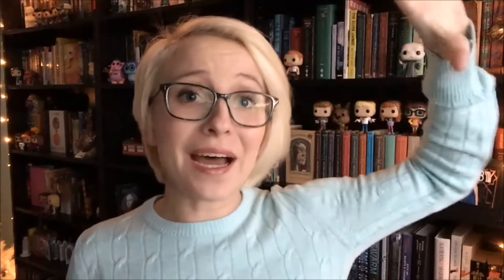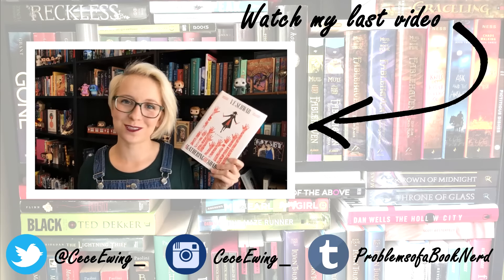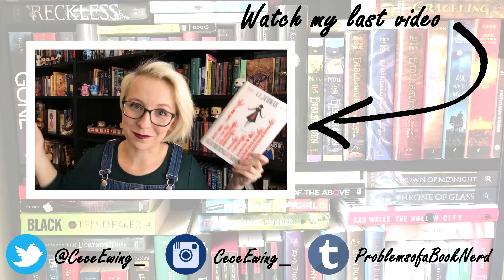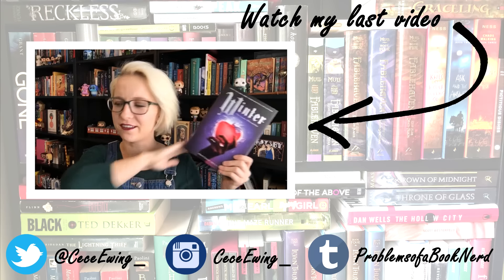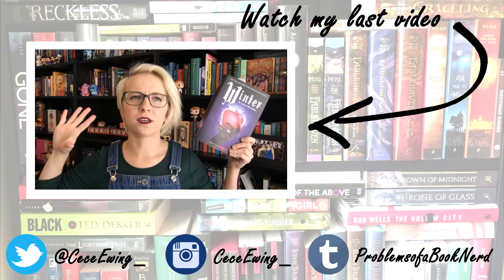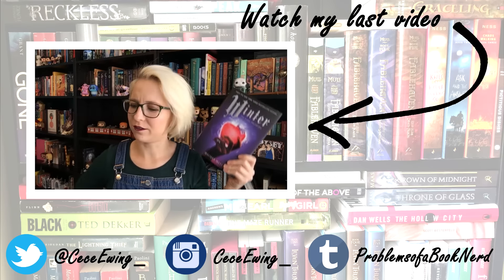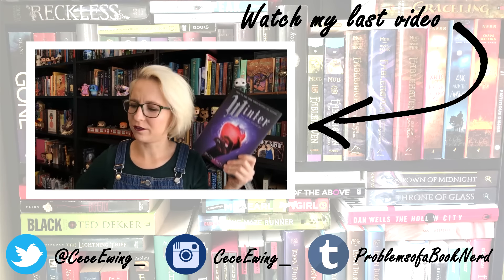HOLIDAY BOOKTUBEATHON TBR!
Finally time to share my holiday BookTube-A-Thon TBR! The readathon has officially already started. I meant to get this posted yesterday, but yesterday... was not working with me on that goal. AH WELL.

A note on Blink by Ted Dekker: I have owned this book for a number of years, which is why I put it on my 2016 TBR at the beginning of the year. I bought it at a time in my life before I would have seen the signs of clear Islamophobia. Having now started the book, I am going to confirm that the Islamophobia and general misrepresentation of Muslim women is even worse than I thought it would be. I wanted to be very up front about that, and clear that I will not be recommending this book. In fact, it has disgusted me multiple times already.

The Holiday BooktubeAThon runs from December 29th-31st, and there are four challenges:
1) read a book with your favorite color on the cover
2) read a genre you "discovered" this year
3) read a gift
4) read three books

Books I want to read:
Blink by Ted Dekker
Saga Volumes 3&4 by Brian K. Vaughan & Fiona Staples
Buffering: Unshared Tales of a Life Fully Loaded by Hannah Hart